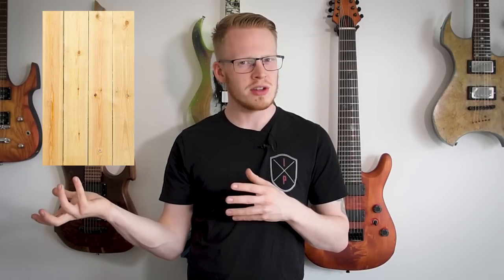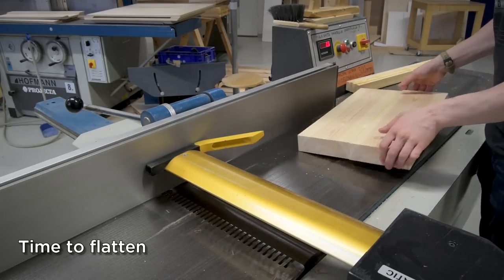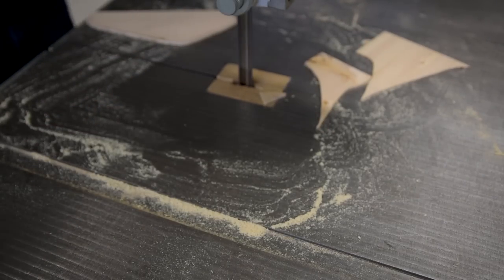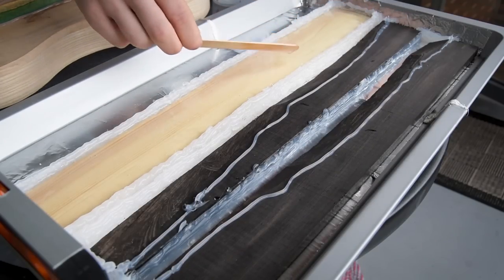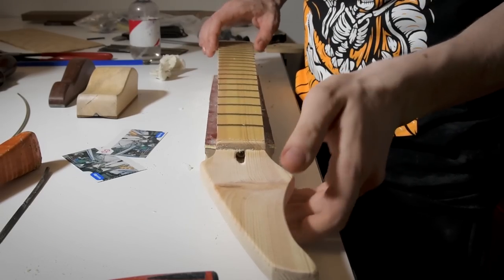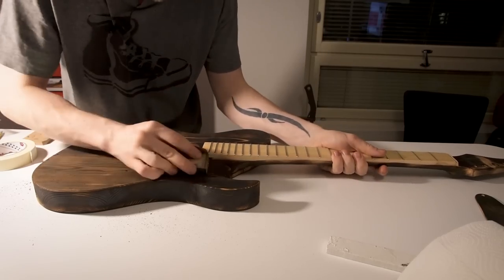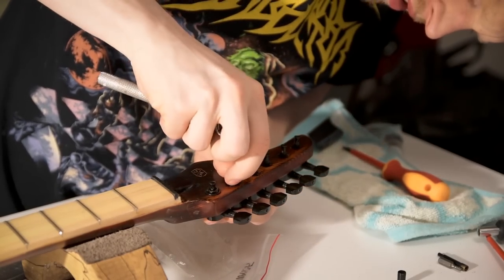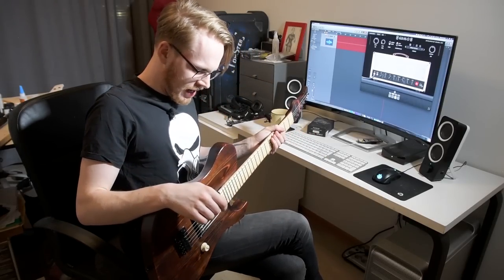I Made A 100% Pine Guitar!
At long last, the pineguitarchallenge has come to a close and the master edit is FINALLY out for you to see! Thank you to everyone who followed along to the build via instagram/reddit. Keep a keen eye out for the full series to come, soon!

00:00-02:59 Introduction to the challenge
02:59-40:53 Making the rough body & neck
40:53-41:13 DOGGOS
41:13-50:38 Shaping the neck & fretting
50:38-55:42 Finalizing the body blank
55:42-56:46 FIRE & Burning the guitar
56:46-58:50 Charcoal side dots
58:50-1:01:07 Gluing in the neck
1:01:07-1:03:36 Staining & details
1:03:36-1:04:51 Spraying clear coat
1:04:51-1:09:11 Fretwork
1:09:11-1:14:41 Installing hardware
1:14:41-1:17:03 Electronics & Wiring
1:17:03-1:20:23 Setup and testing
1:20:23-1:25:43 Guitar Demo
1:25:43-1:27:46 Conclusion and final thoughts